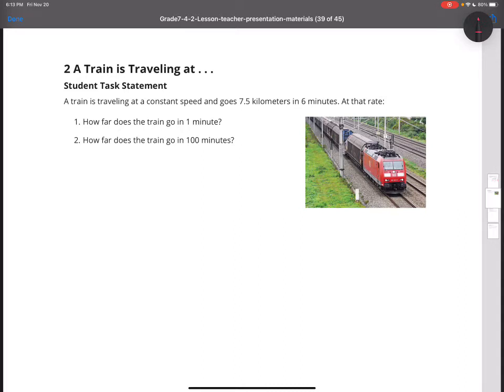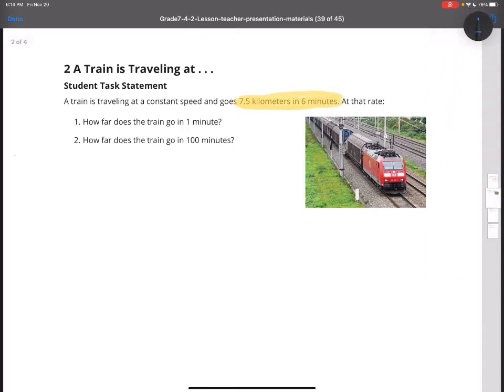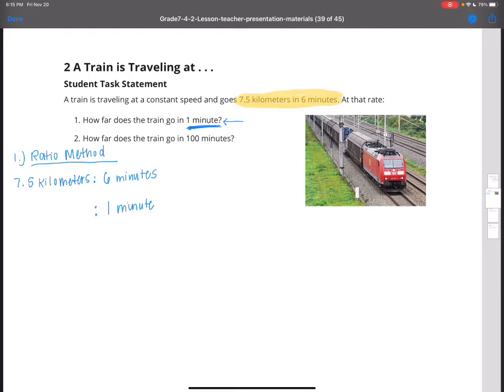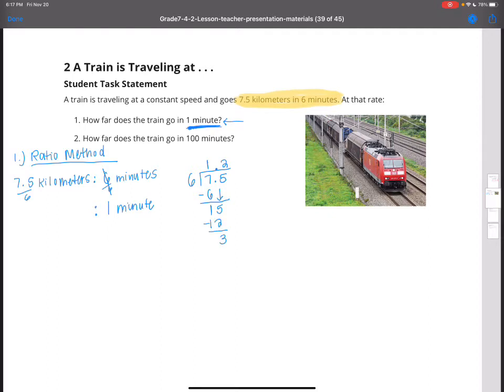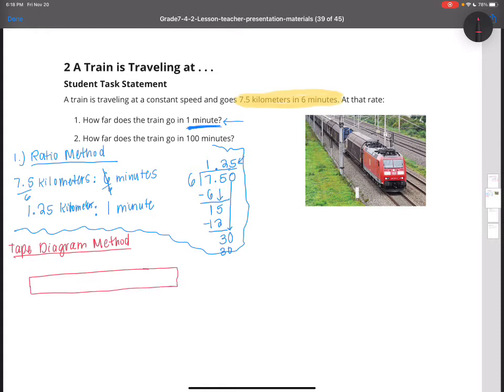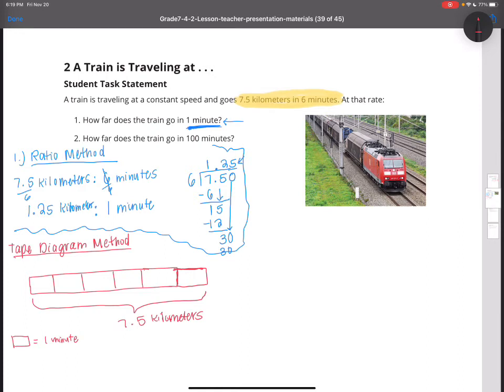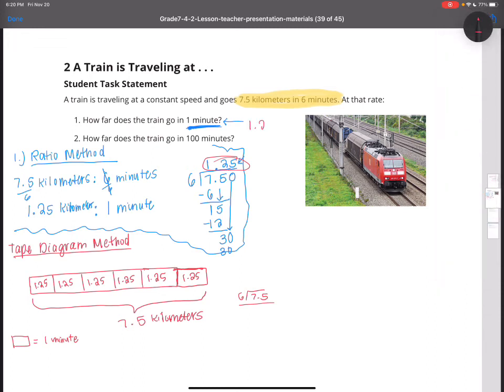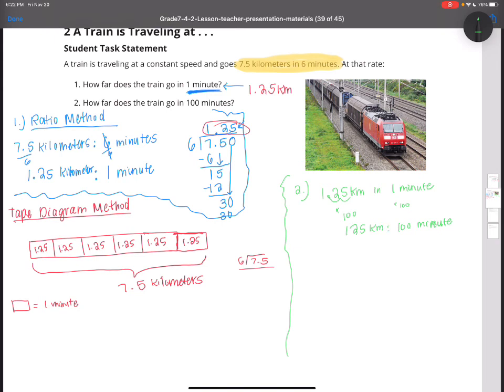November 21, 2020